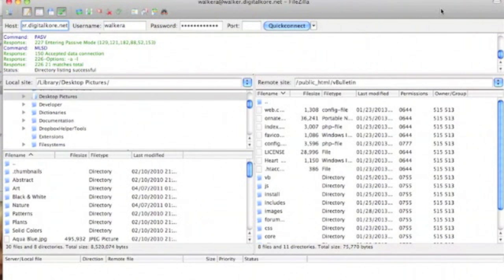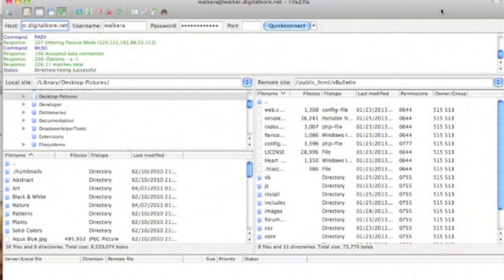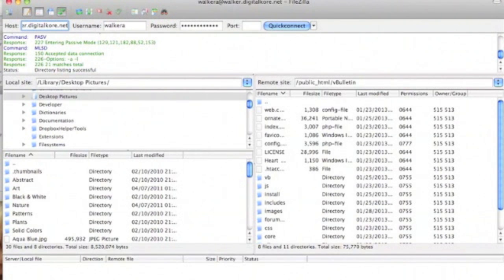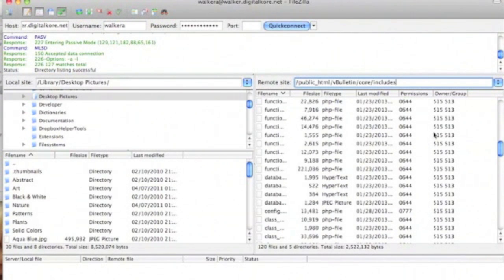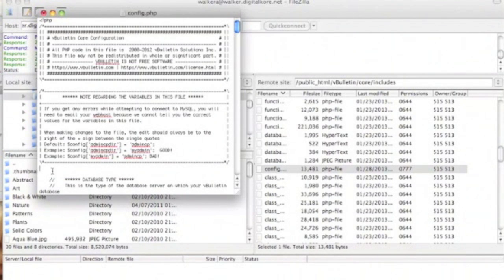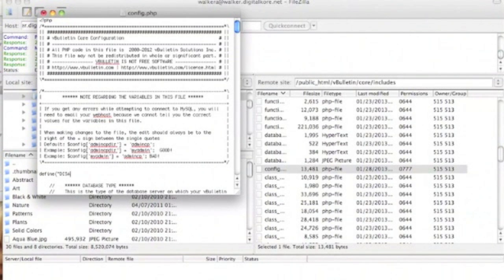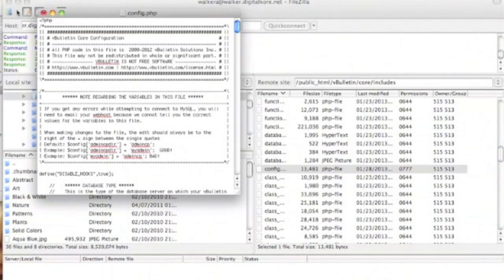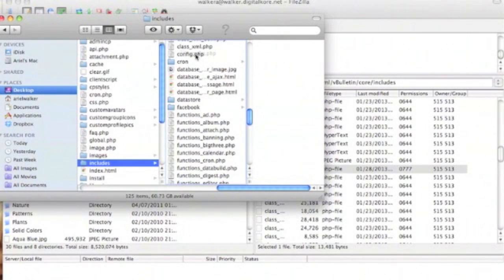vBulletin 5 Connect: Quickly Disable Plugins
A quick guide to disabling all your plugins via config.php file.